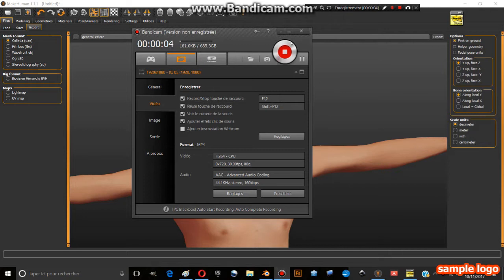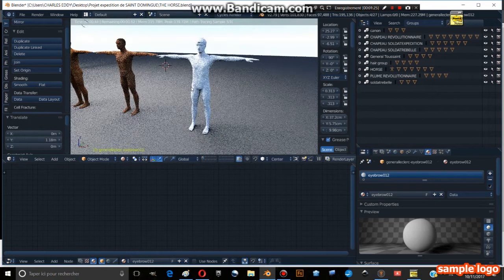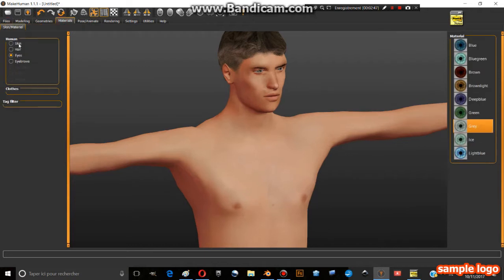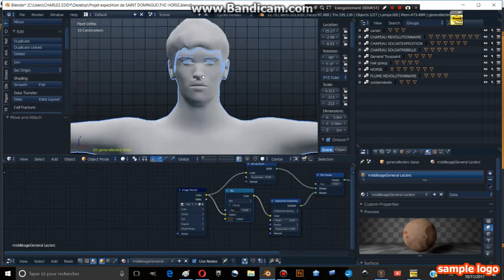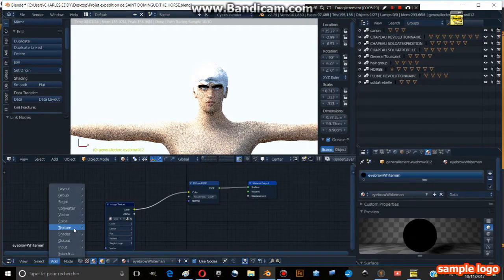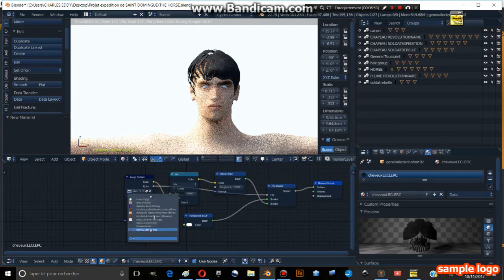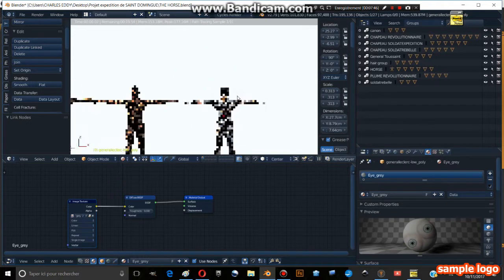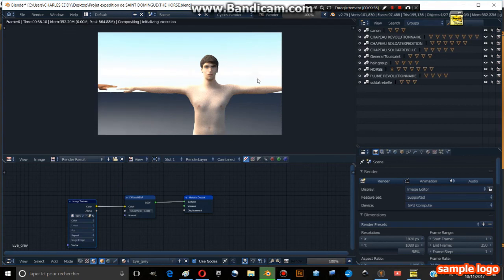MakeHuman To Blender [Quick and easy] 10 min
DESCRIPTION:

I'm showing you how to import a mesh from Makehuman to Blender.
And how to make it looks great!

Je suis un infographiste 3d amateur qui s'est spécialiser dans la modélisation low poly et high poly.

j'utilise le logiciel blender 2.78? ce logiciel permet de réaliser du modellage, de la sculpture, des rendus graphiques de haute qualité notamment avec son moteur de rendu interne CYCLES.

Depuis le début de l'année 2017, j'utilise également le moteur de jeu UNREAL ENGINE 4 (moteur gratuit)

Vous trouverez des vidéos de modelling (timelapse, rendus finaux, turntable), des tutoriaux et des vidéos de gameplay avec des jeux tels que EOS online, Revelation online, Napoleon total war, War thunder.